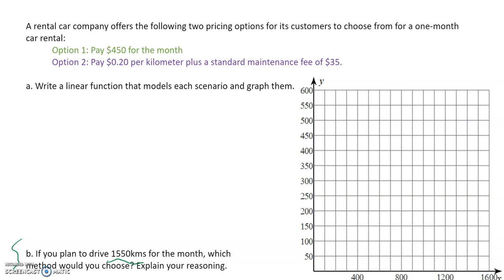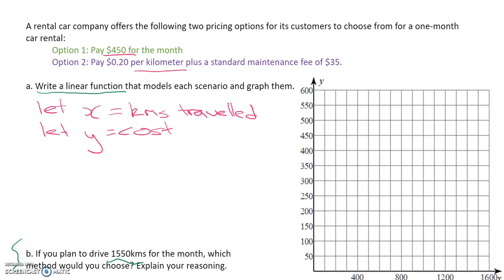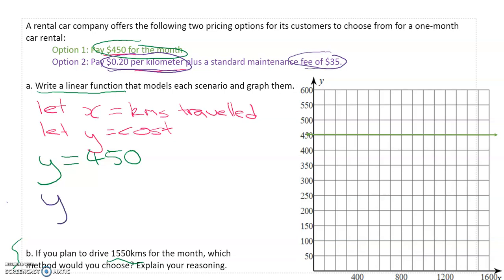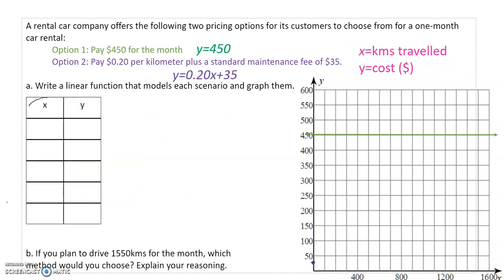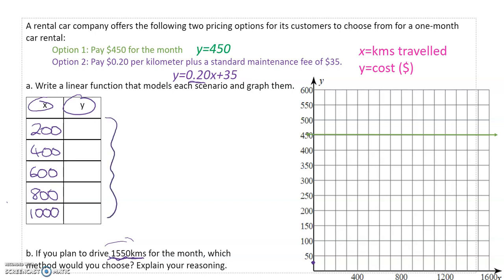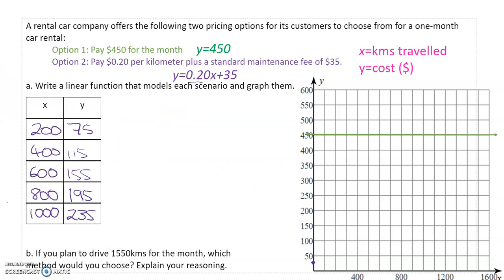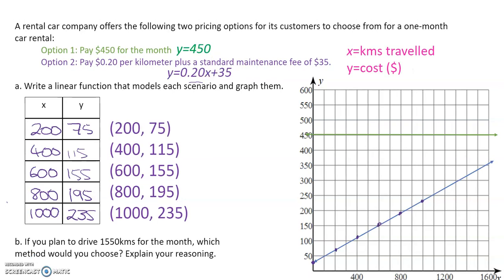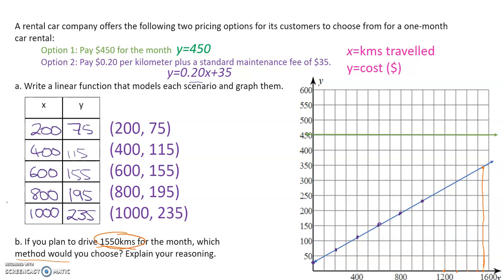How to Use Linear Equation Models (rate of change & initial value) to compare real-life scenarios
How to write linear equations from word problems to model the situation as a set of linear functions. We can then compare and describe the relationship between the variables as well as the different scenarios.